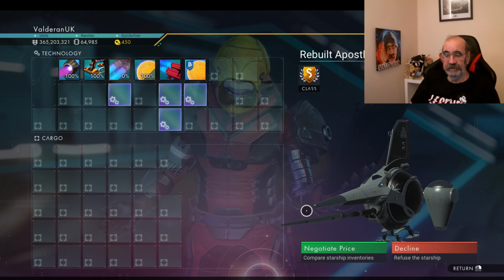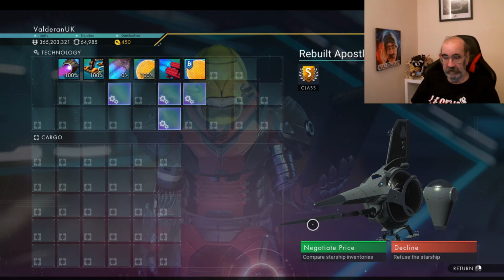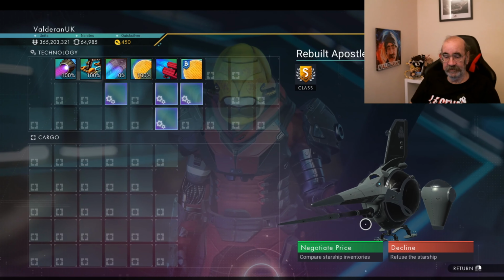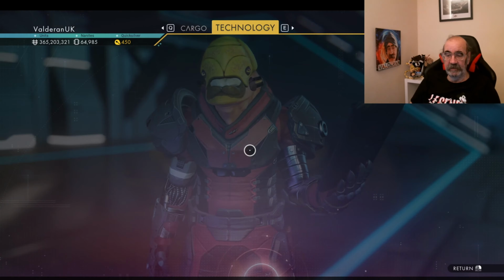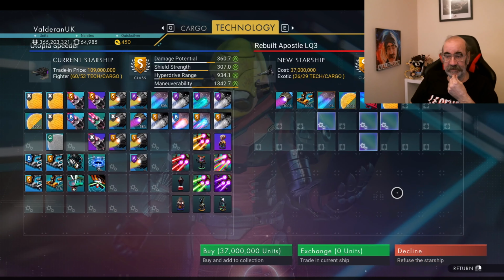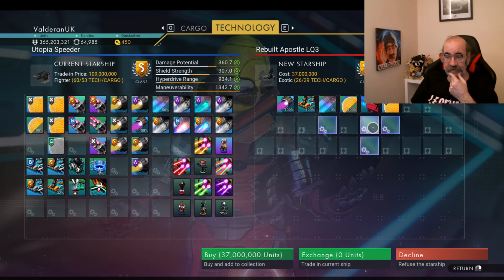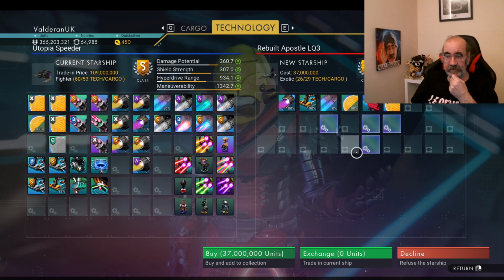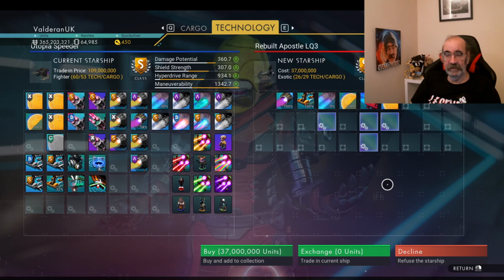No Man's Sky - Mosquito on Space Station in Zukasizawa Galaxy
An White-ish Mosquito Exotic on a space station in Zukasizawa Galaxy.

Glyph address is in the video. You have to be in Zukasizawa to use.
Price: 37M

Let me know in comments if you picked it up.